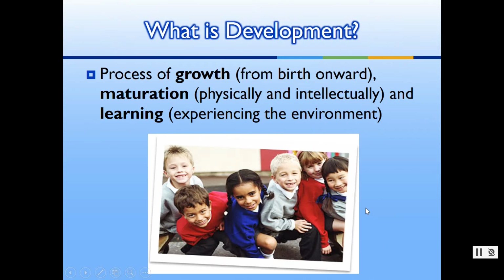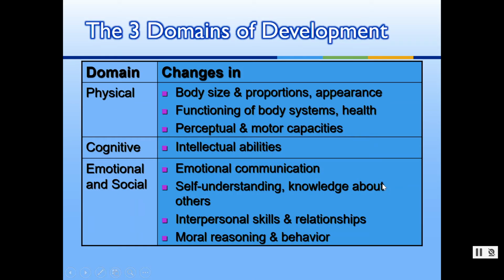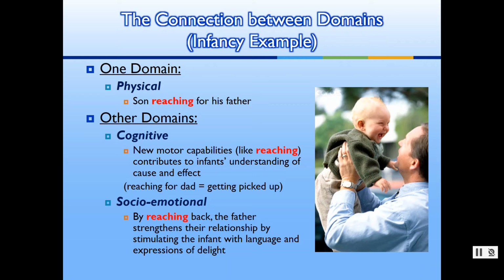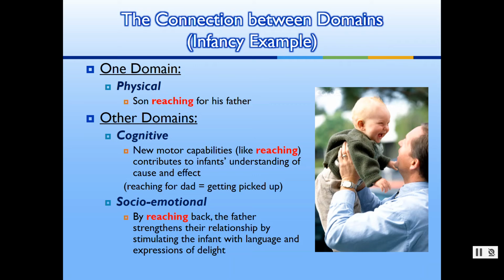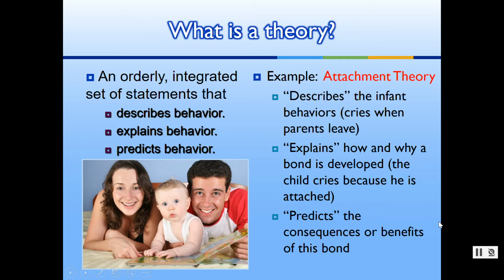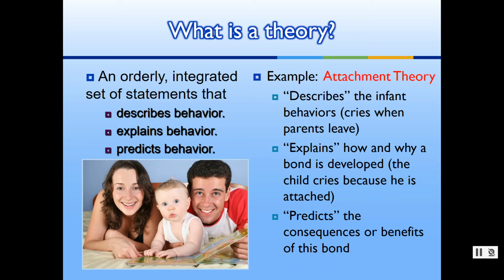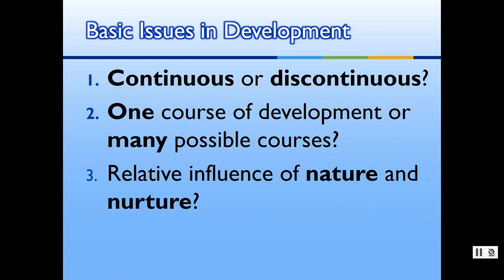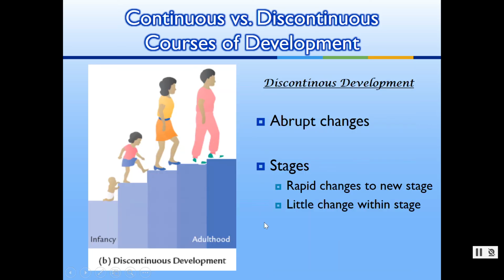Ch. 1 Development Lecture (350/307)